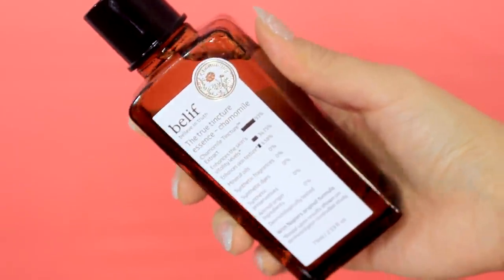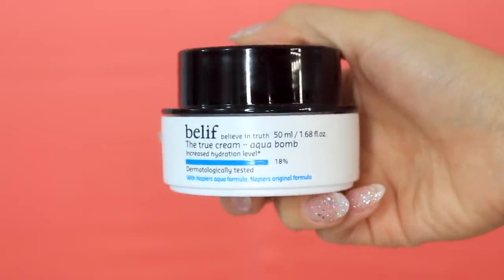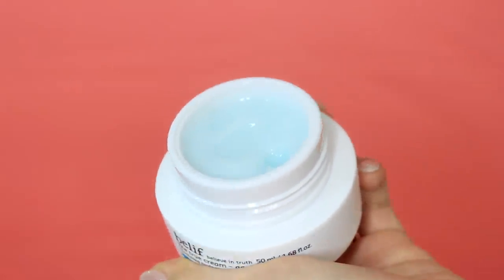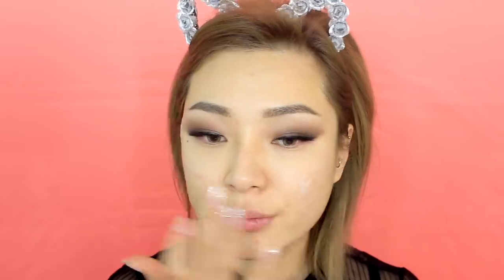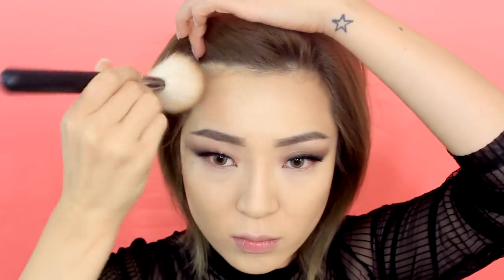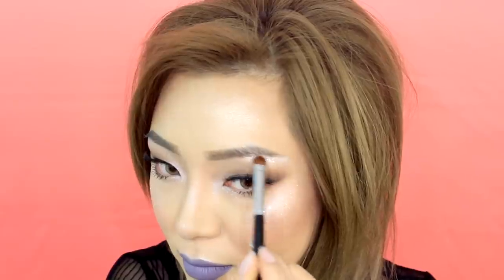Glitter Highlight on FLEEK Tutorial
Hello cupcakes!!

I've teamed up with belif to show you guys how to achieve this Holographic Highlight Tutorial that can pretty much be seen from outer space lol
Hope you guys enjoyed this video as much as I did!

All of my videos are my 100% honest opinion.